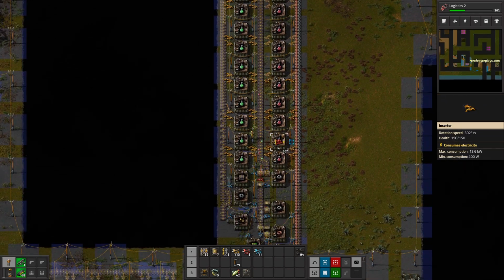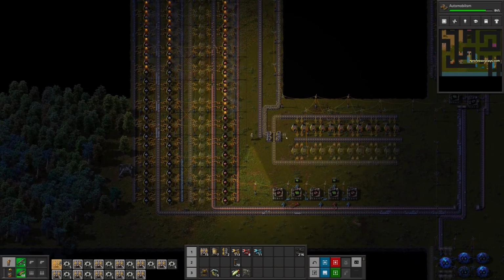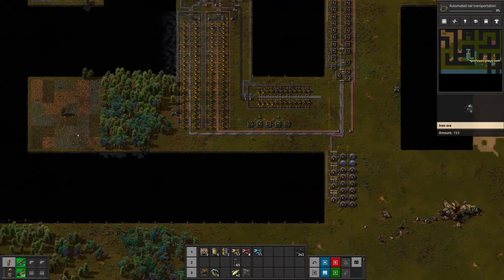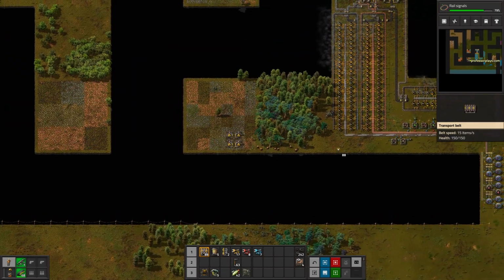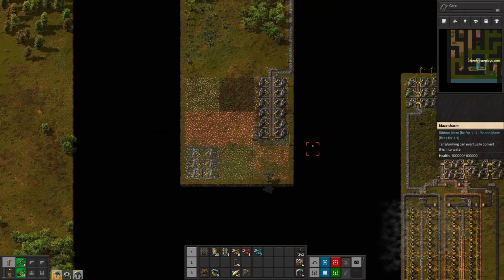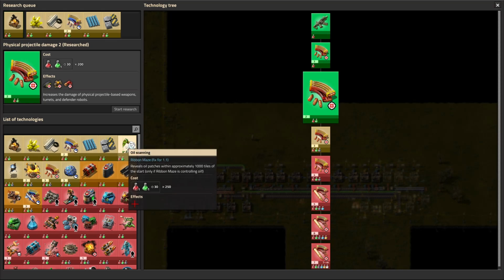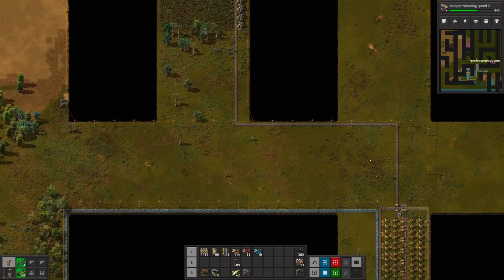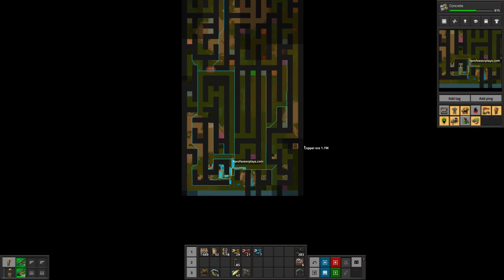Factorio Maze Adventure ep3 More Iron Ore, Steel and Mini Mall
More smelting and a mini mall.